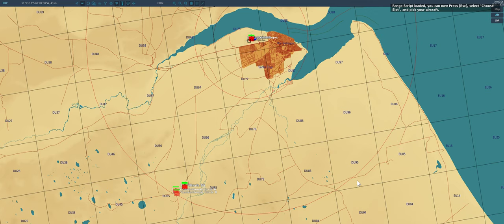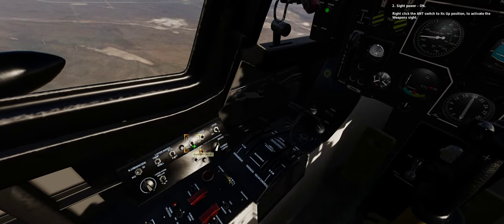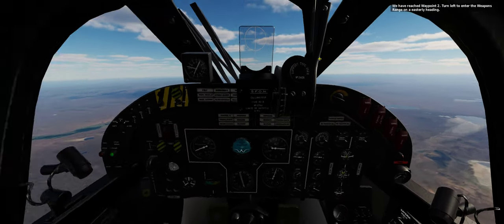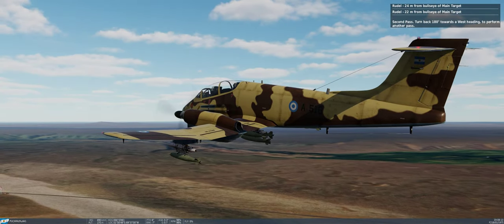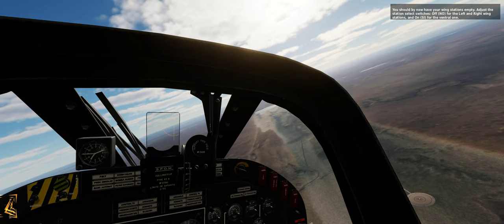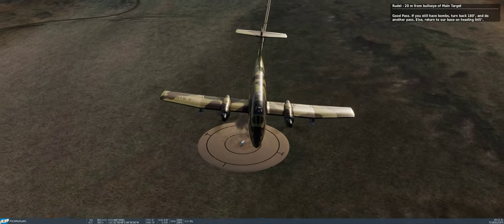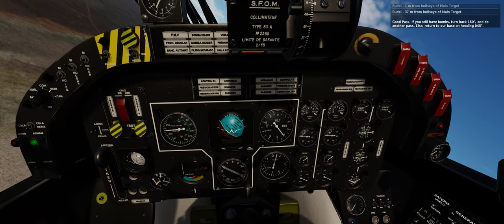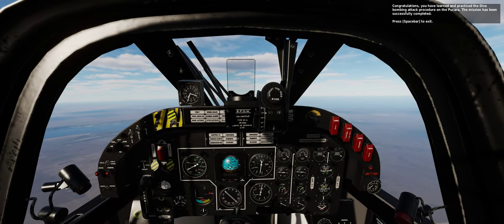Pucara - Training - S.Atlantic - M07 Dive Bombing (short)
Training mission for the FMA Pucara aircraft Mod, set on the new South Atlantic Map.